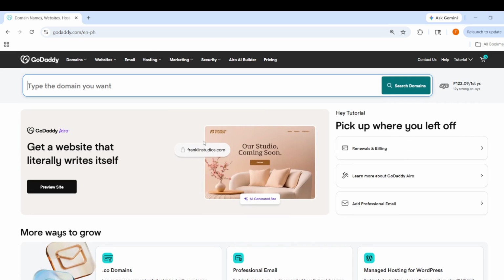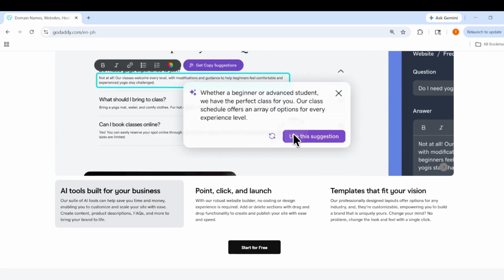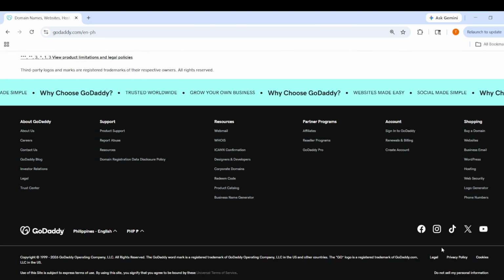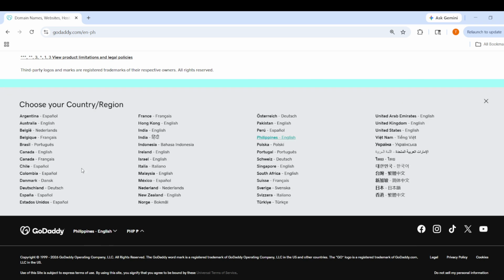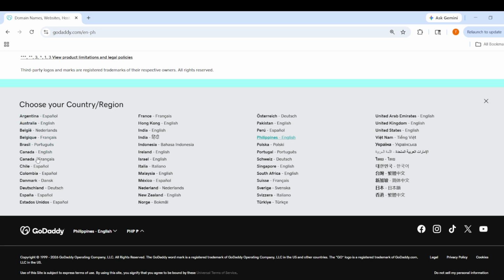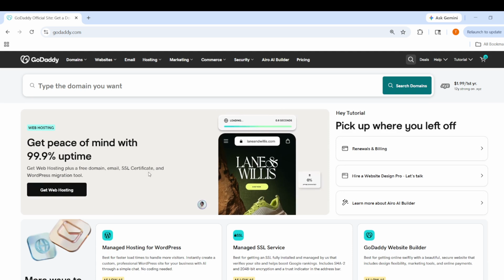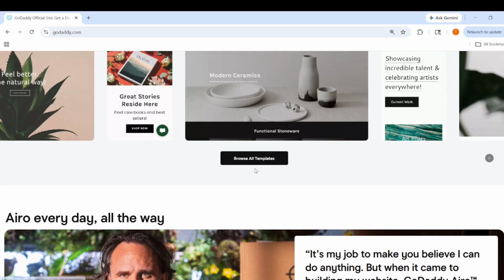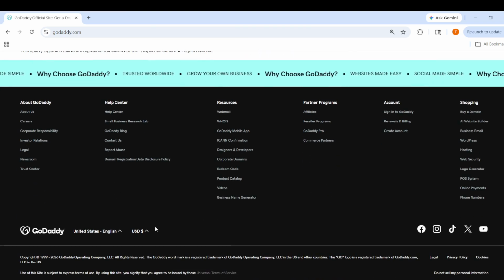How To Change Language Godaddy [2026 Guide]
How To Change Language Godaddy

Learn how to change language GoDaddy settings in minutes so the dashboard, account menus, and tools display in your preferred language. This quick GoDaddy tutorial covers changing the GoDaddy website language, switching locale or region, and fixing wrong language on GoDaddy. Works on desktop and mobile.